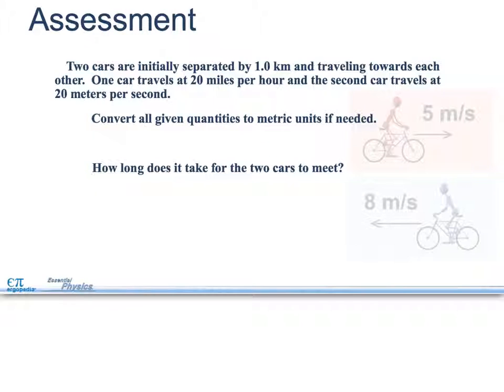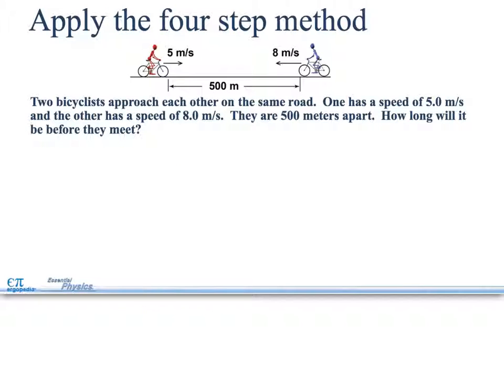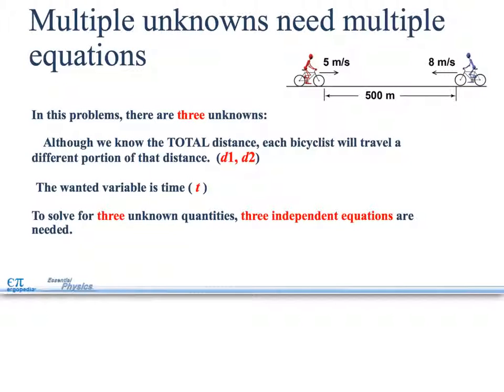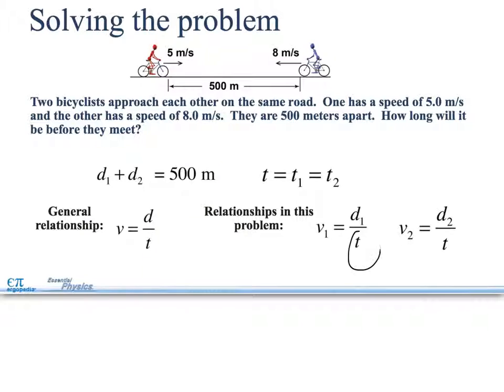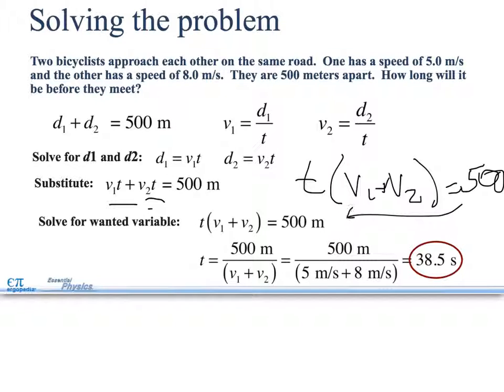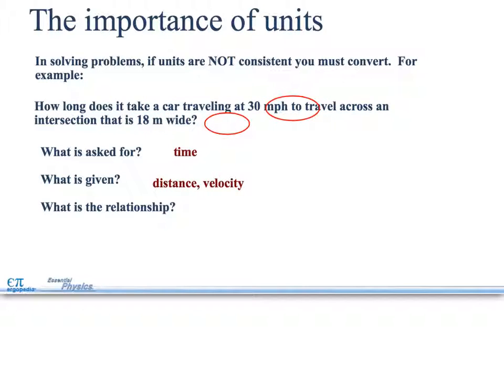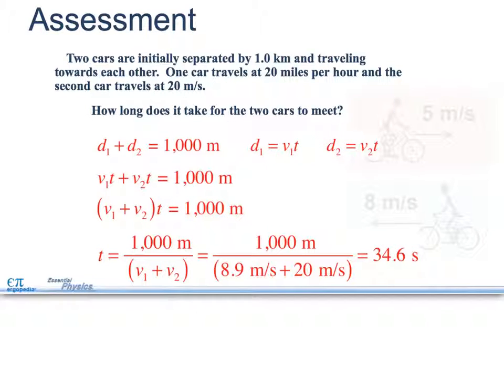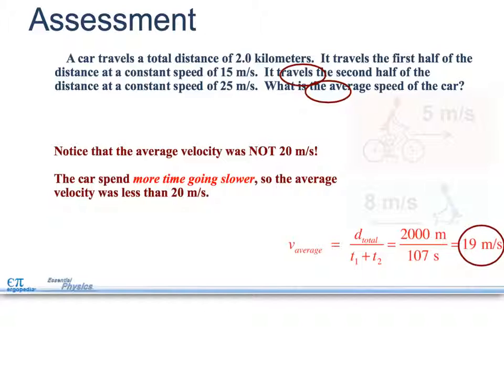Solving harder problems 3 3